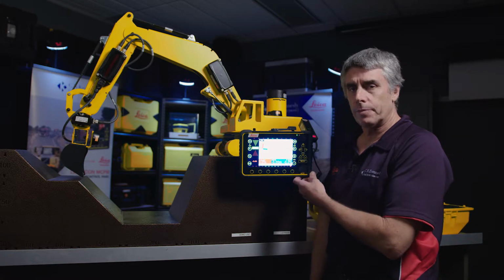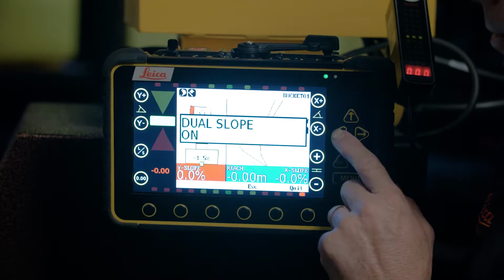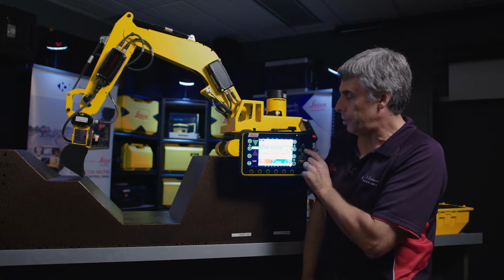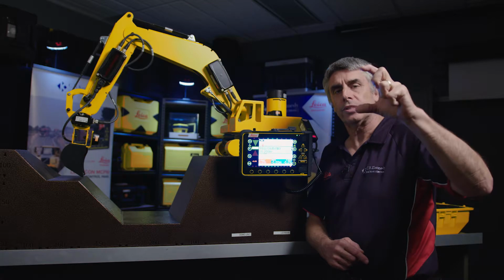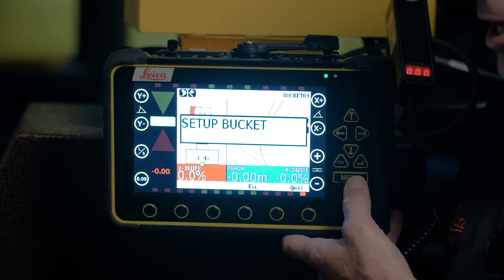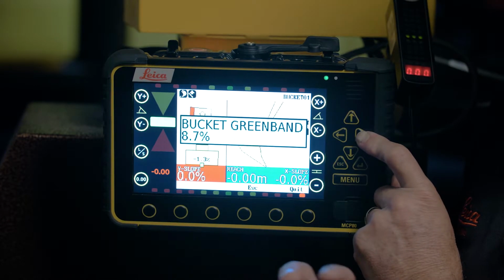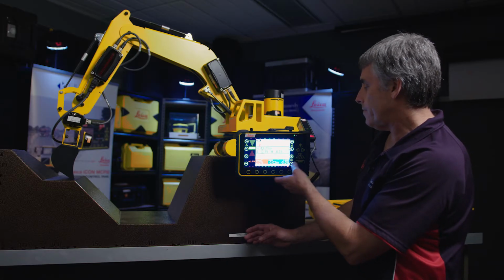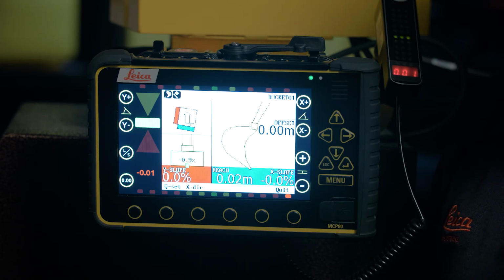Leica ICON 3D How To | 2D Menu System Overview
Overview of the 2D menu systems in the ICON 3D Software from Leica Geosystems and how to edit and modify them.